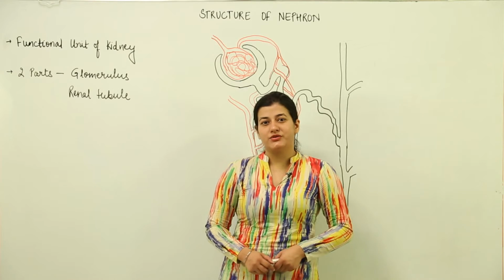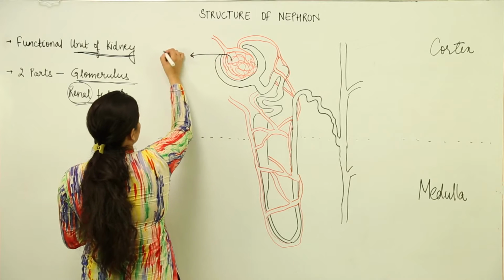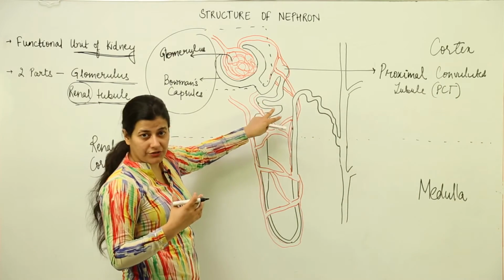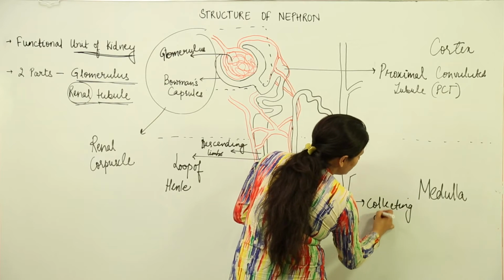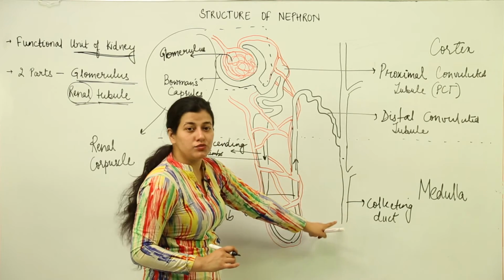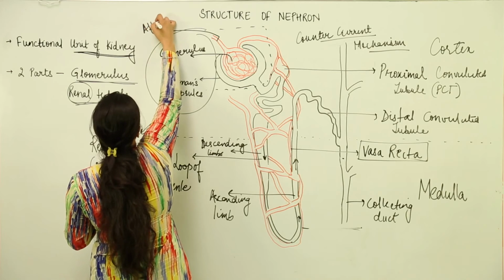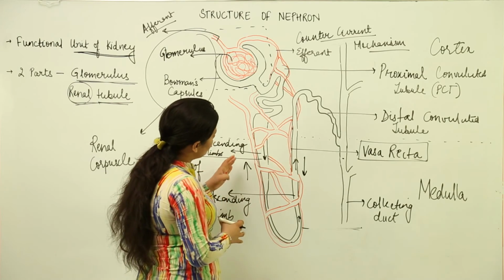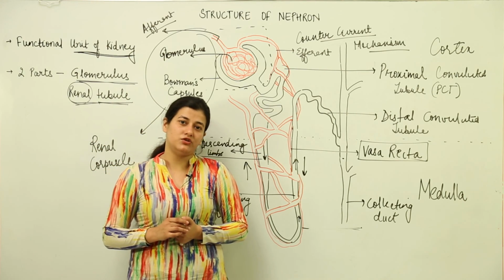ONLINE FREE LECTURE l ICSE CLASS 11 BIOLOGY l SECTION B3 l Excretion l nephron structure l L85